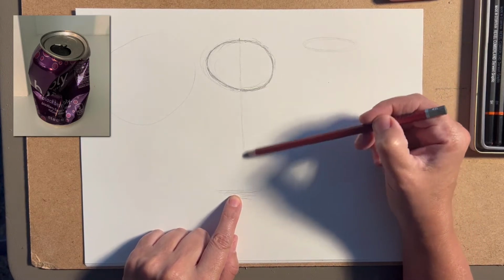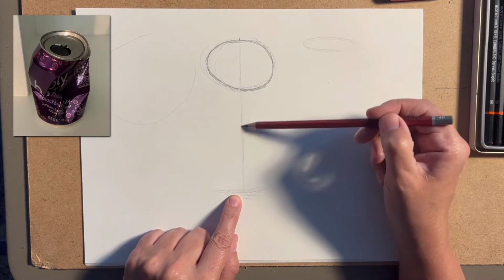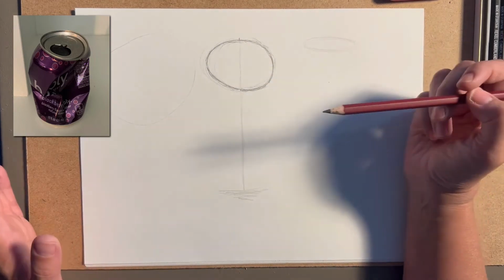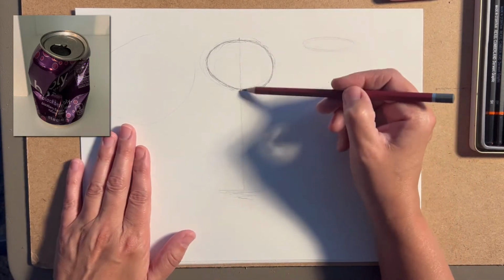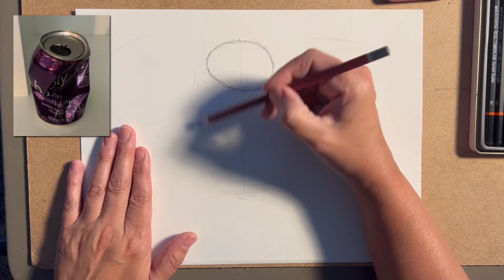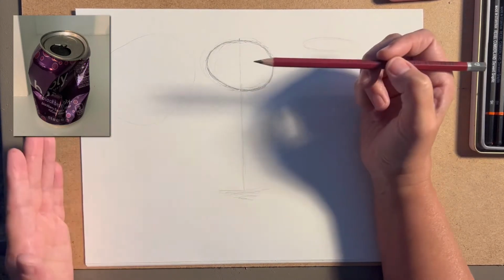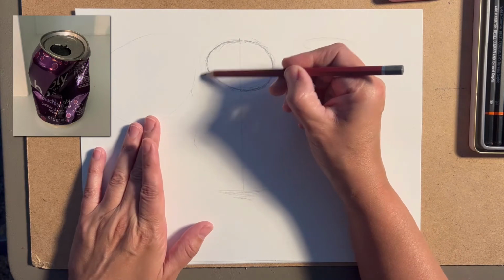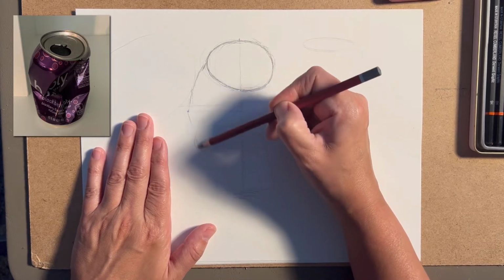Observational Drawing/Sketching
In this video, I walk you through what I’m thinking about when creating a drawing/sketch from observation.￼ Artists consistently compare angles and shapes to each other as they construct a drawing. This video diagrams that mode of thinking.